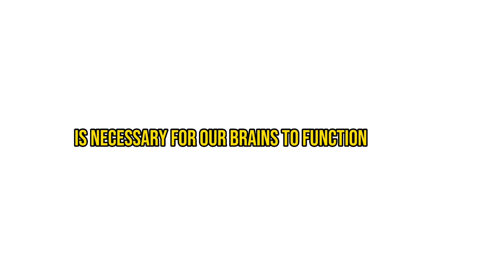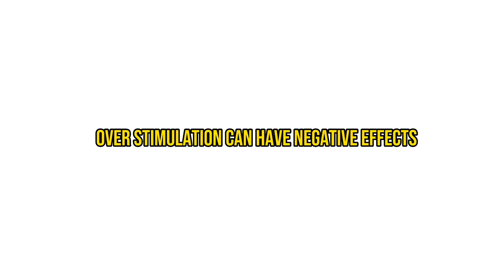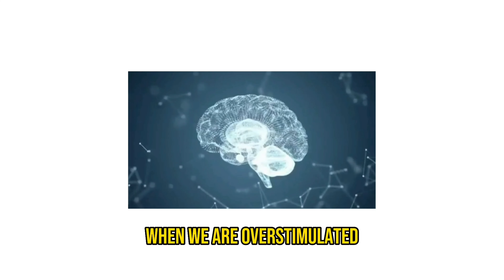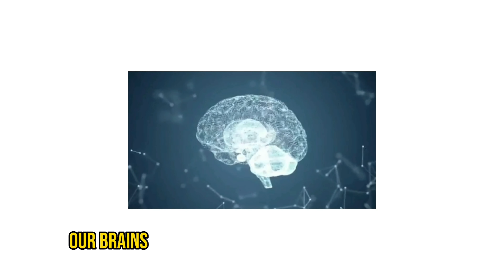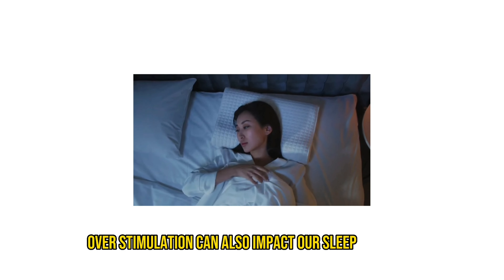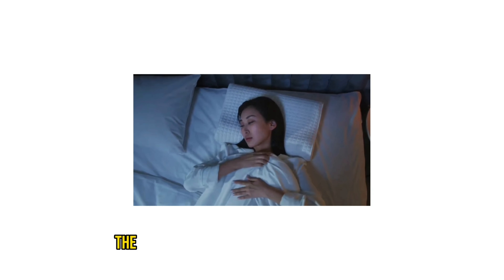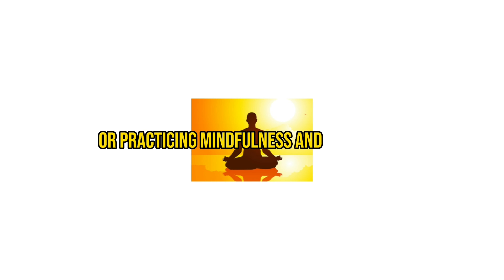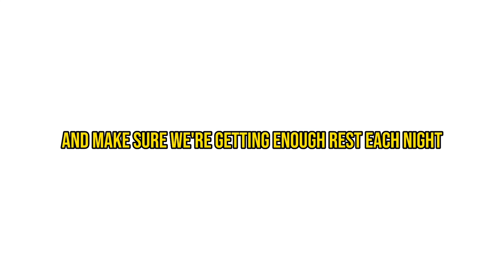Over-Stimulation: Are We Pushing Our Brains Too Far?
Are we over-stimulating our brains? In our fast-paced world, we are bombarded with sensory information from every direction - but at what cost? This video explores the surprising effects of over-stimulation on our mental and physical health, and provides tips on how to combat its negative impacts.